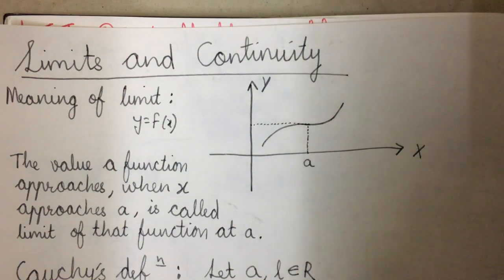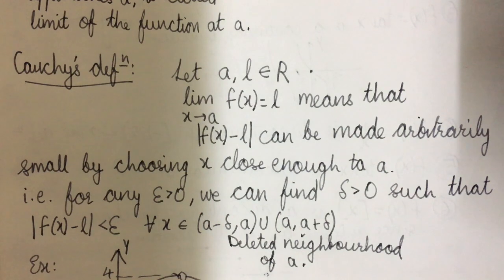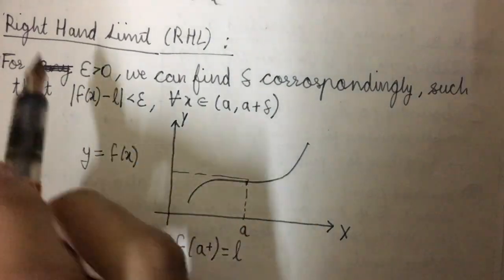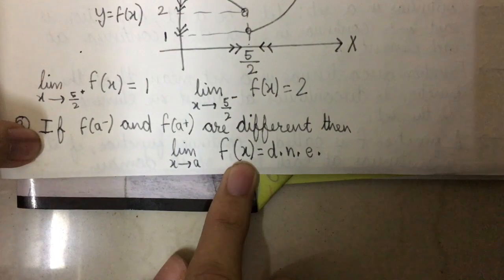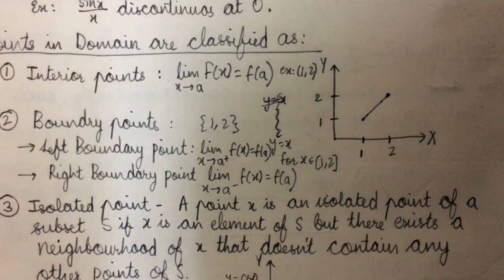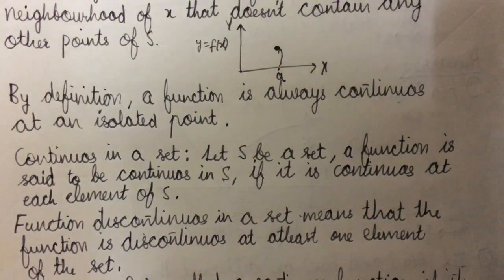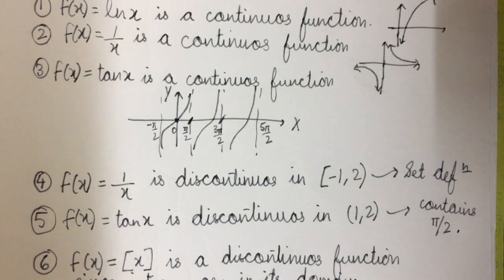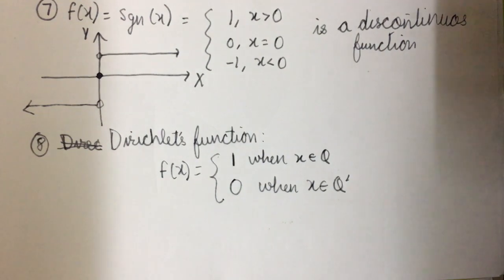Limits and Continuity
Introduction to Limits and Continuity. Part of JEE mains and JEE advanced syllabus.